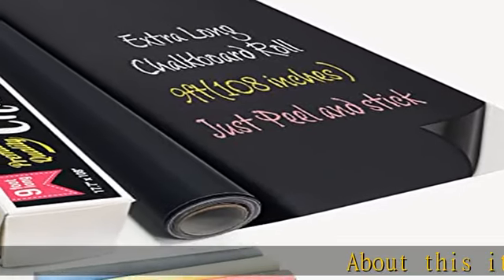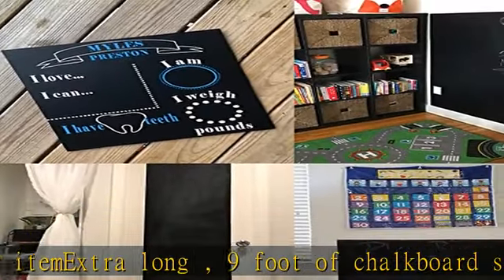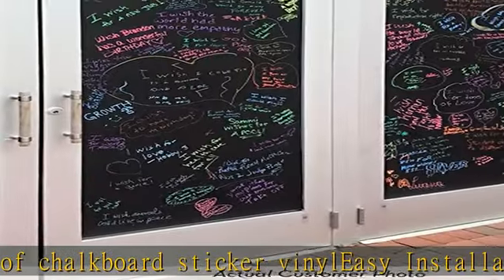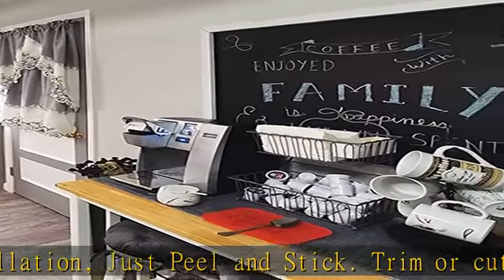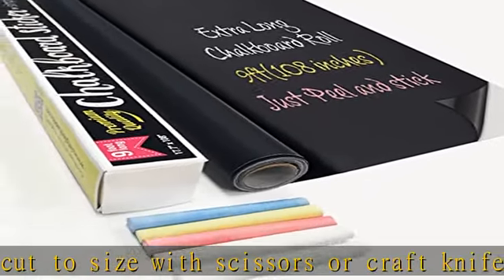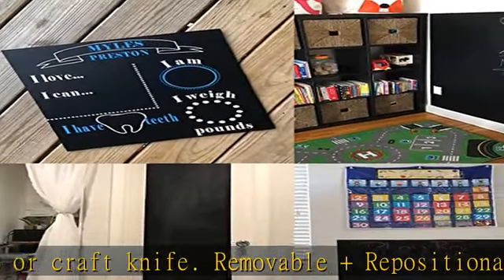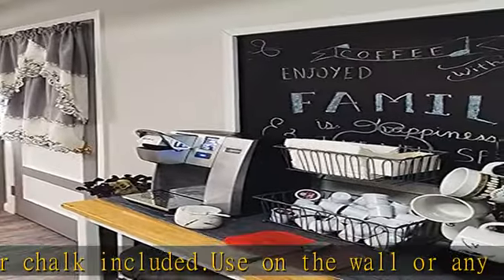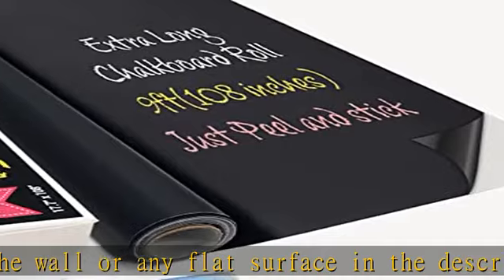Extra Large Chalkboard Contact Paper 9 Feet roll (108 inches) + (5) Color Chalk Included - by Simpl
Extra Large Chalkboard Contact Paper 9 Feet roll (108 inches) + (5) Color Chalk Included - by Simple Shapes